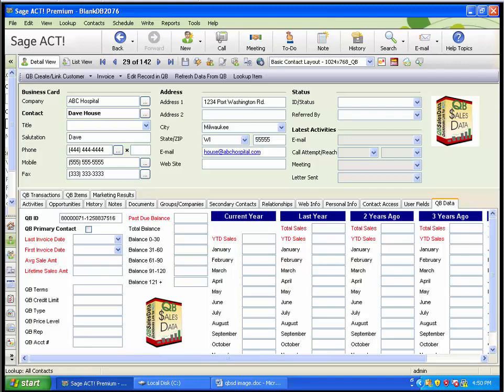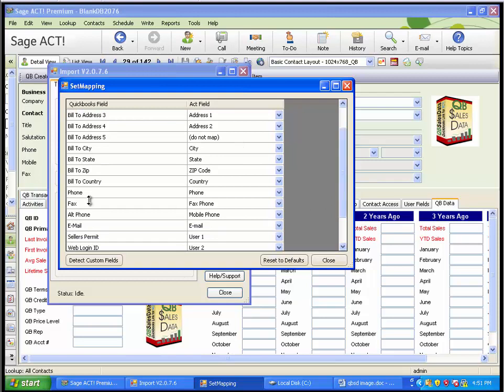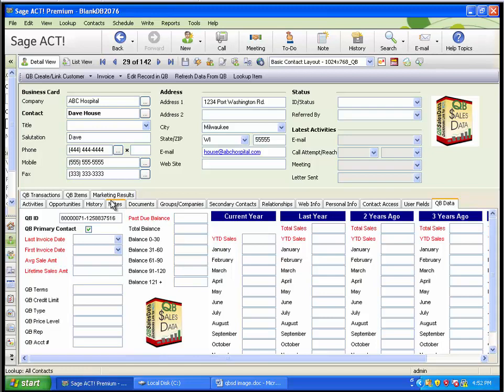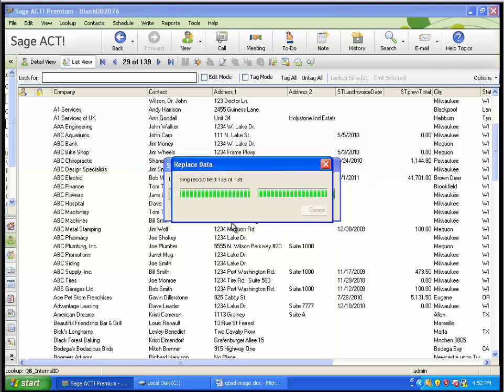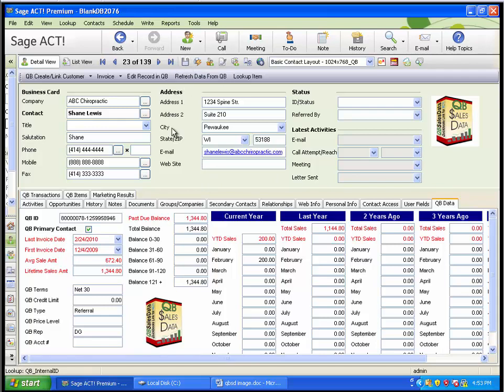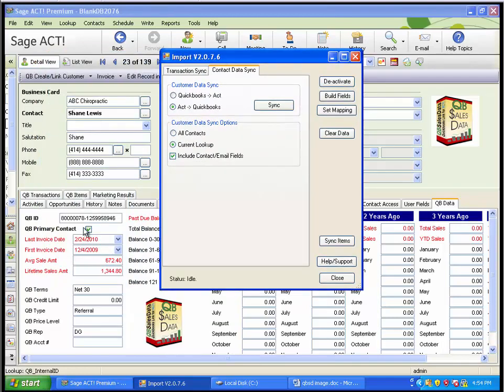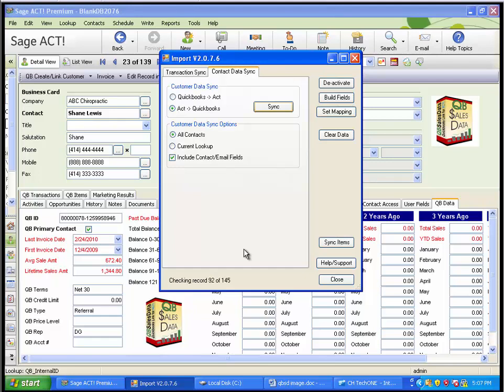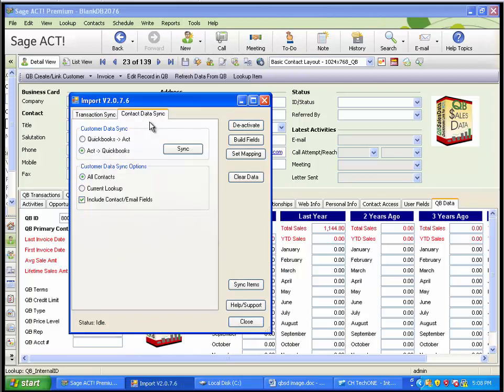Contact Data Sync